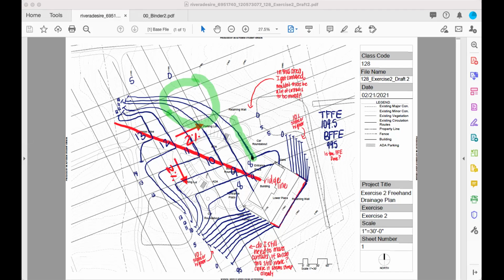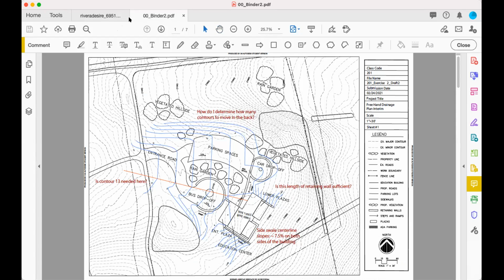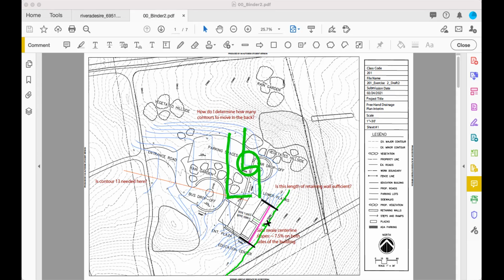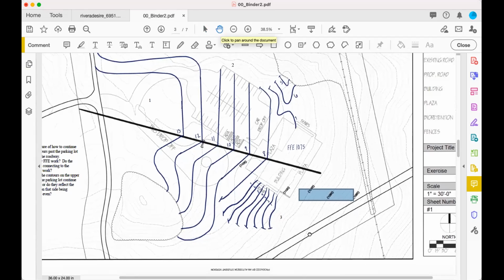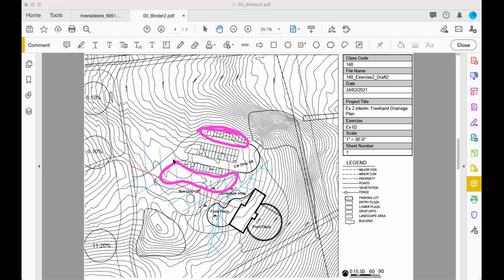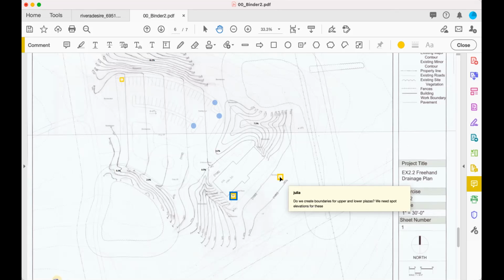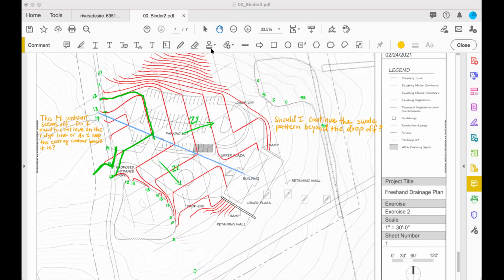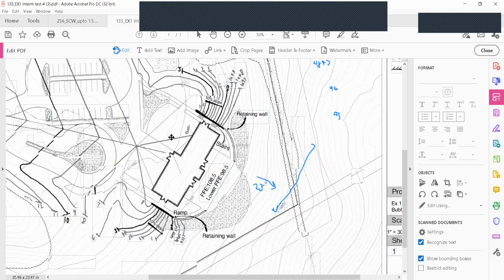W6D2_Zoom breakout recording_review w Wu Hong